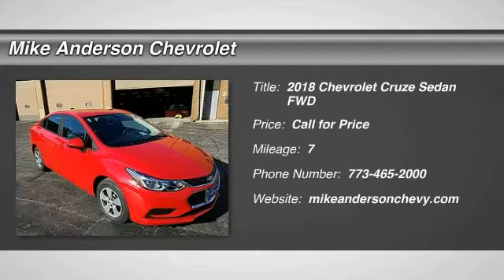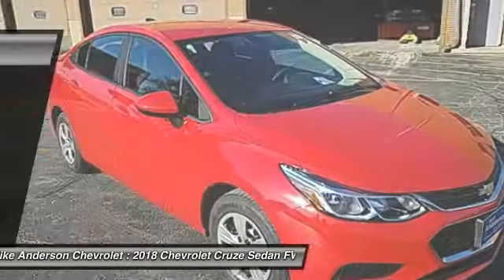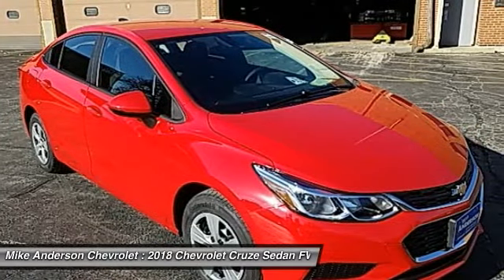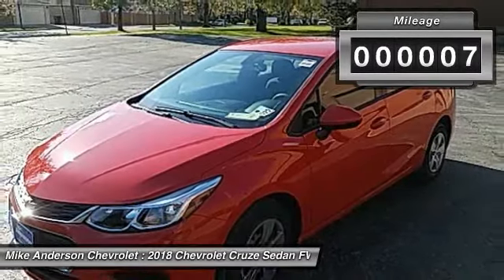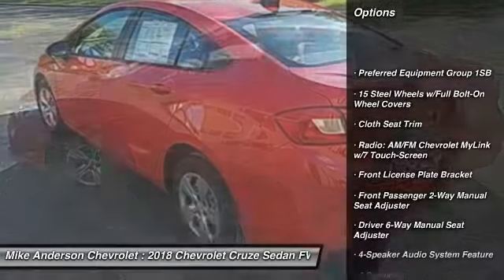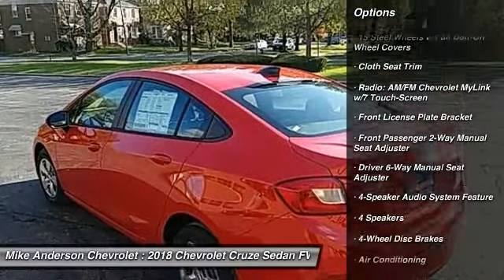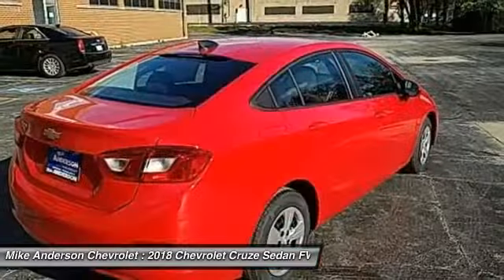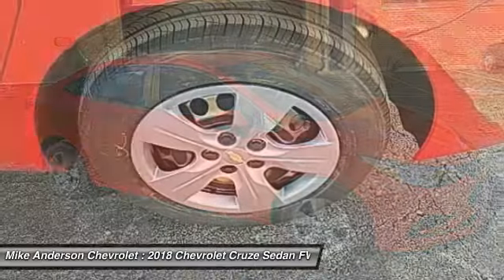2018 Chevrolet Cruze Chicago IL 000J1302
2018 Chevrolet Cruze LS

Mike Anderson Chevrolet
5333 W. Irving Park Road

$2,856 off MSRP!brbrRed 2018 Chevrolet Cruze LS FWD 6-Speed Automatic 1.4L 4-Cylinder Turbo DOHC CVVTbrbr40/29 Highway/City MPG